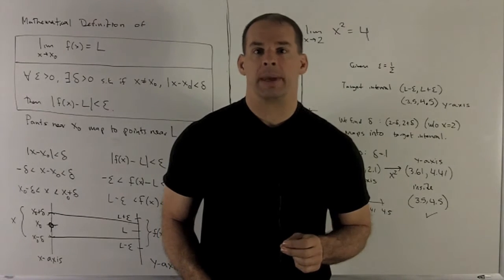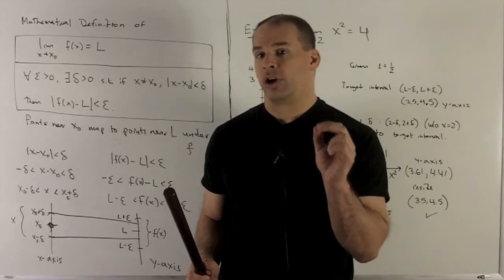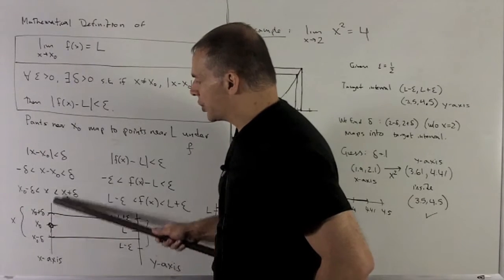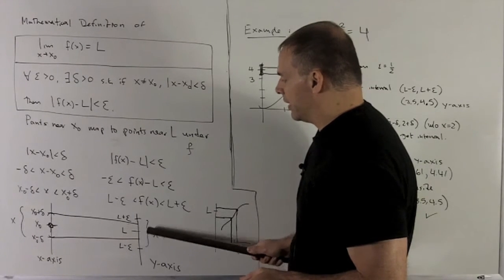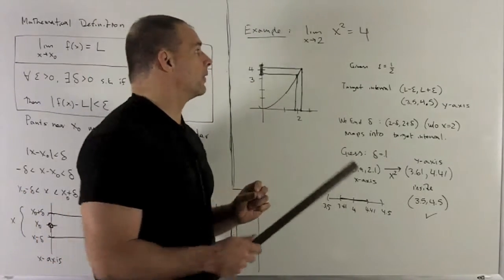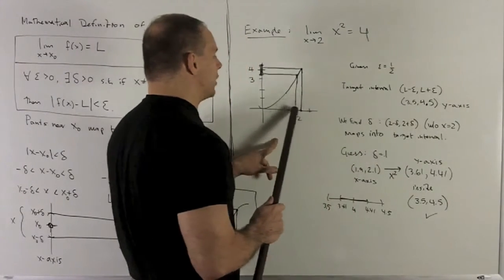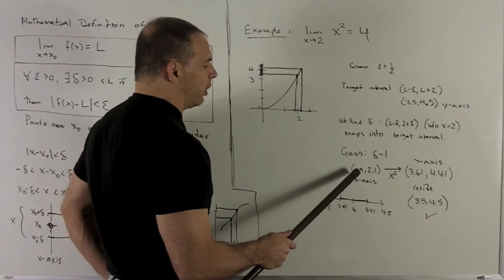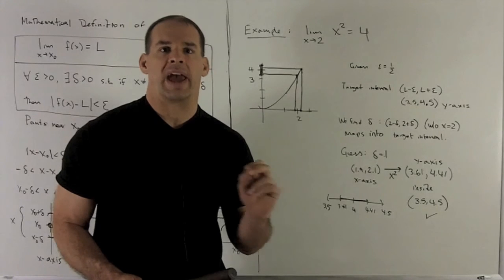Limits 1b - Delta-Epsilon Formulation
Calculus:  We present the delta-epsilon definition of a limit,  explain the various parts pictorially, and show how to choose delta when presented with a given epsilon.  We show that delta = .1 works for  f(x) = x^2  at x_0 =2 when epsilon = 1/2.